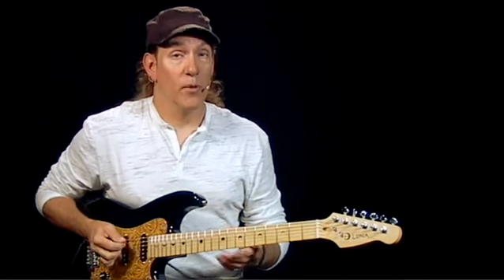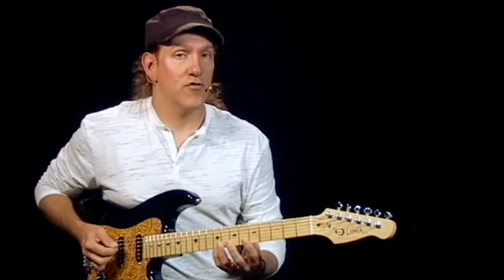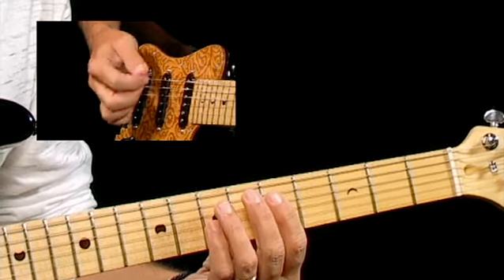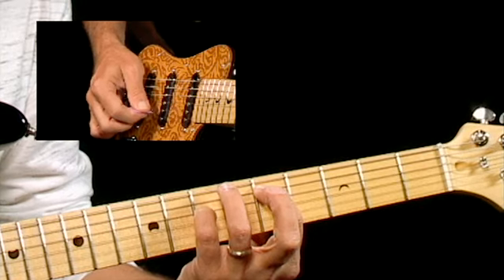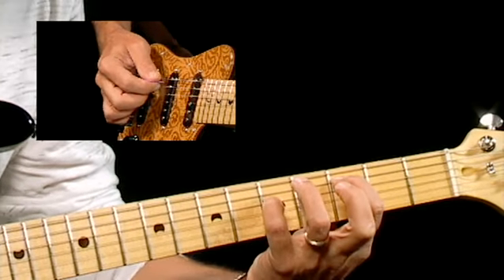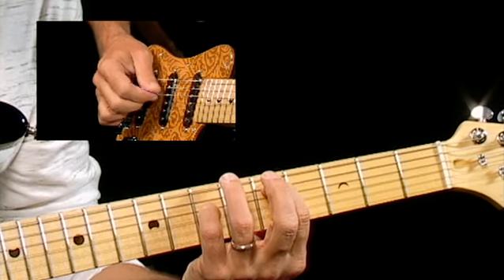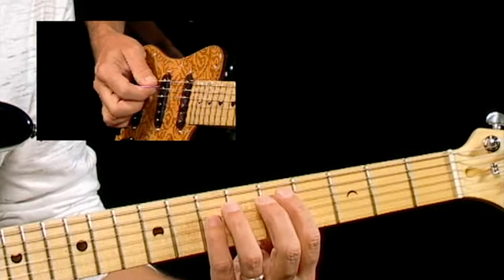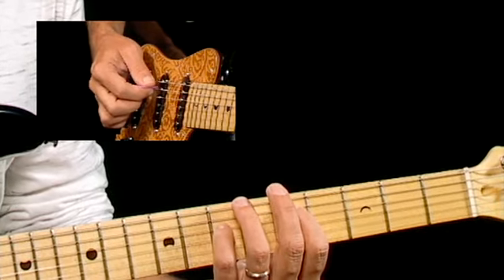Arpeggiating Chords - Rock Guitar Lessons for Beginners - Jump Start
Most beginners believe that they need to know how to read music, understand theory, struggle through boring exercises and learn hundreds of chords to play rock guitar. NOT SO! Guitar is the most popular instrument on the planet because it's the easiest instrument to learn how to play. And rock guitar is one of the easiest style of music to play - thousands of popular rock songs can be played with just a few strumming patterns and a cool riff or two. Learn those few chords, strums and riffs, along with the basics of holding and tuning a guitar, and you too will be able to play hundreds of your favorite rock songs. And that's what Jump Start Rock Guitar is all about - a quick, easy, fun and interactive approach for learning how to play rock guitar.